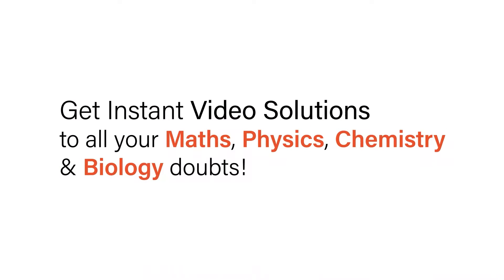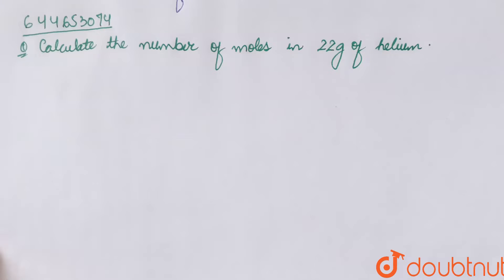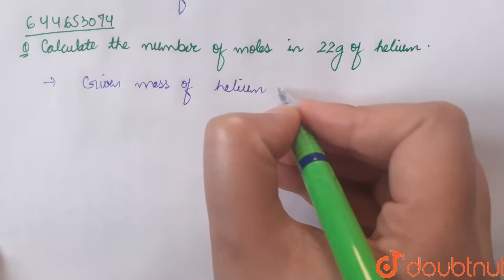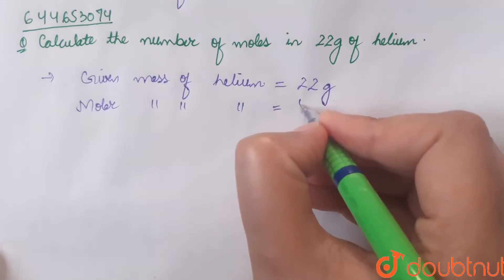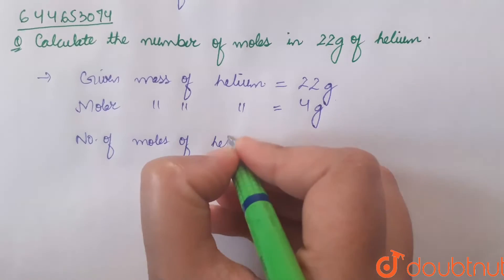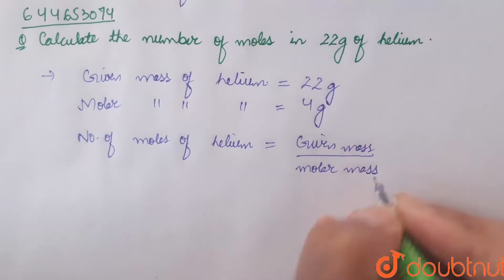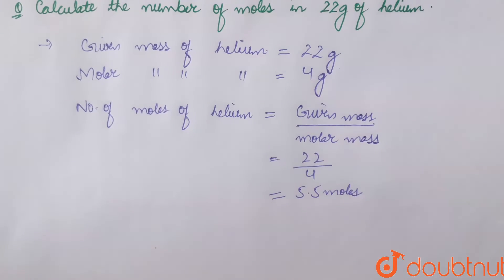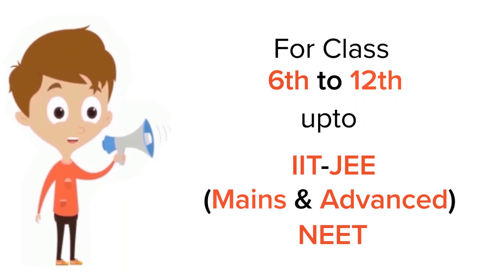Calculate the number of moles in22g of helium. | 12 | SOME BASIC CONCEPT OF CHEMISTRY | CHEMISTR...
Calculate the number of moles in22g of helium.
Class: 12
Subject: CHEMISTRY
Chapter: SOME BASIC CONCEPT OF CHEMISTRY
Board:IIT JEE

👉 Have Any Query? Ask Us.